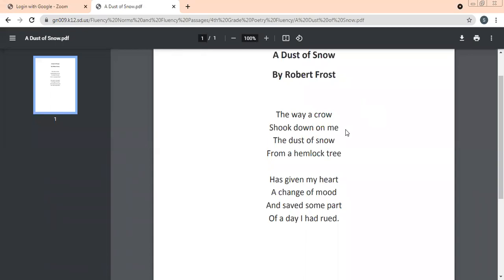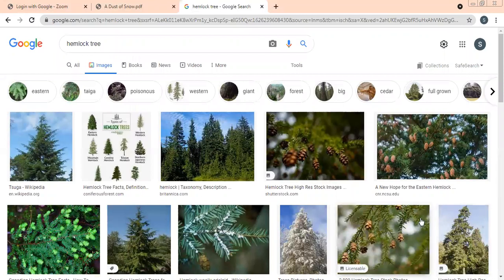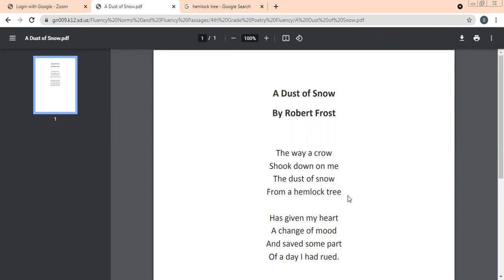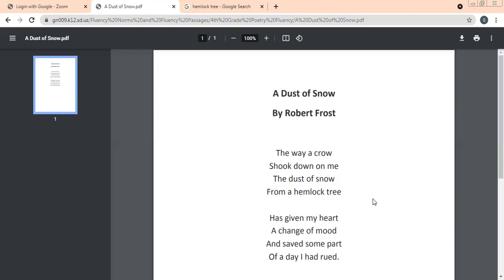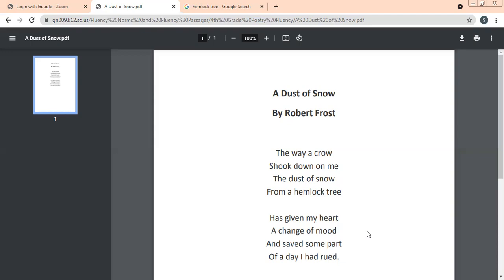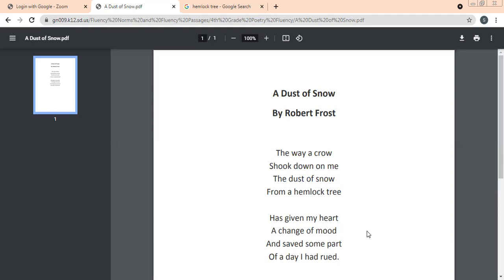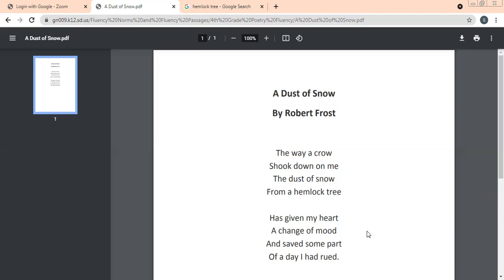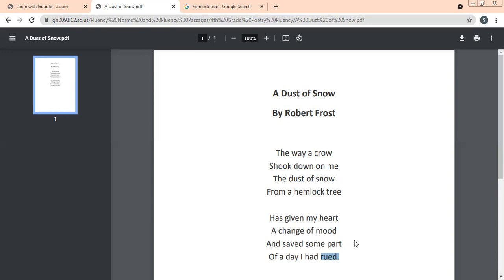CLASS 10 ENGLISH , CHAPTER- A DUST OF SNOW